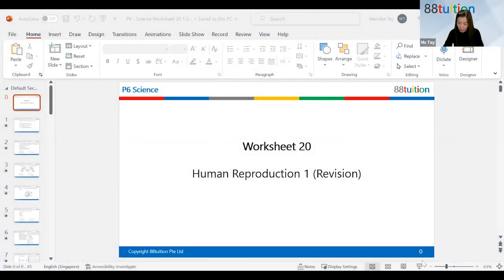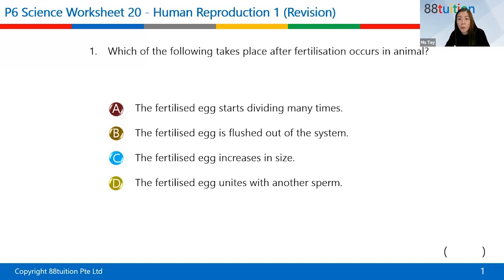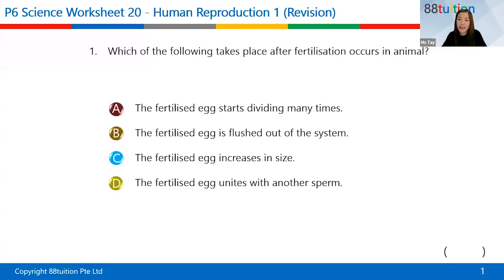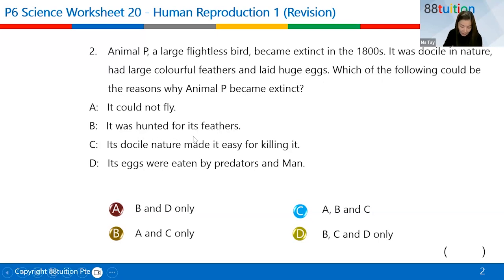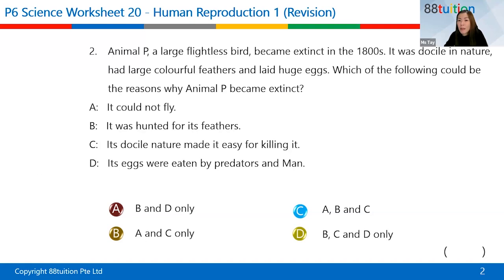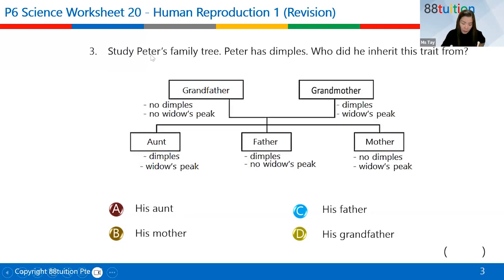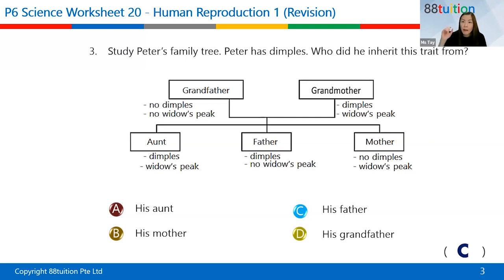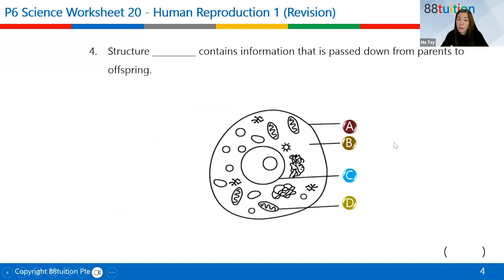P6 - Group C - Science - Tutorial 20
Highlights Of This Tutorial :

Human Reproduction 1 (Revision)
• Show an understanding that living things reproduce to ensure continuity of their kind and that many characteristics of an organism are passed on from parents to offspring.